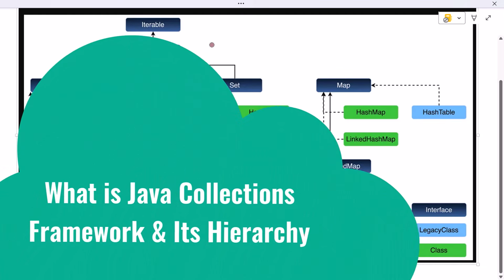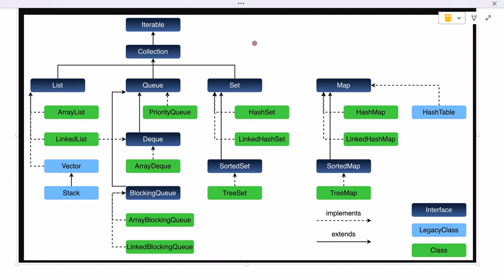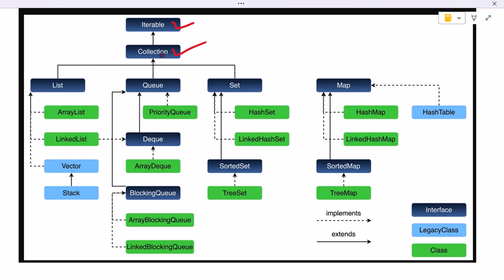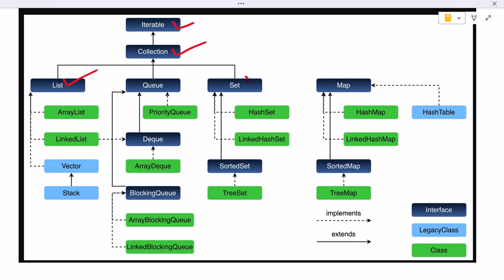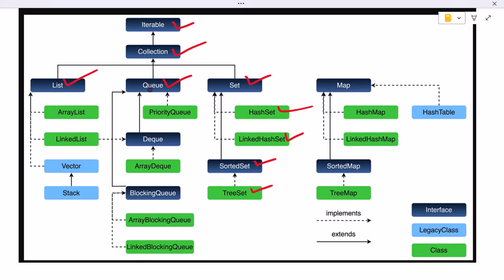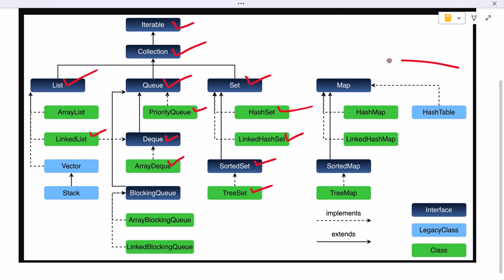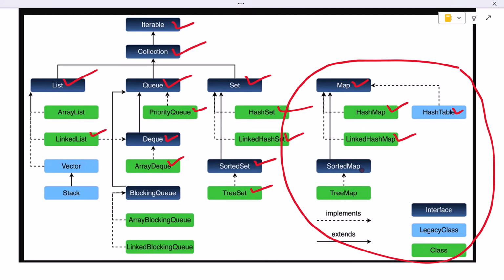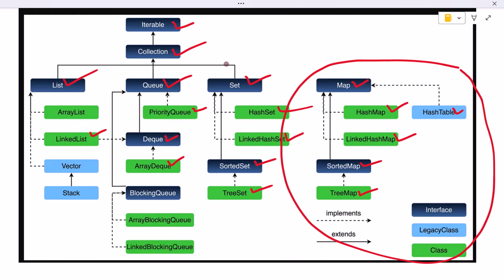What is Java Collections Framework & Explain Java Collections Hierarchy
In this video, we will learn what the Java Collections Framework is and its hierarchy with a complete diagram.